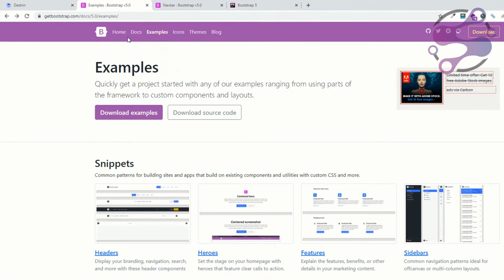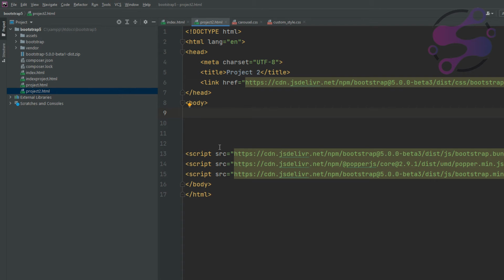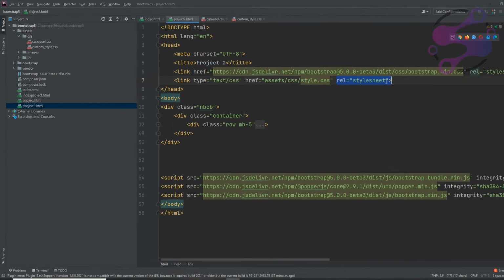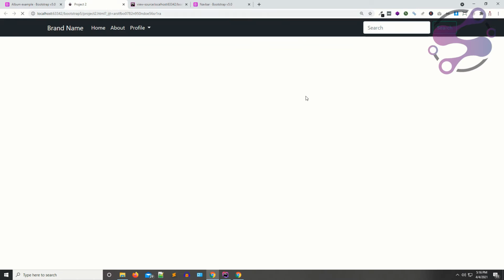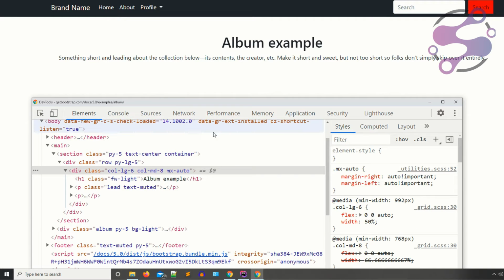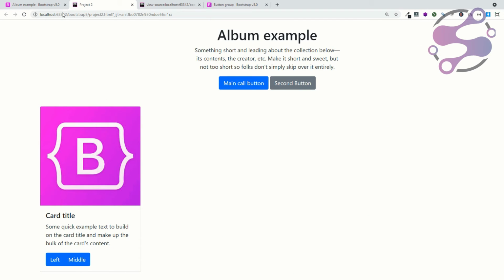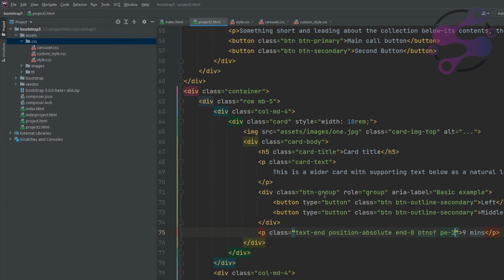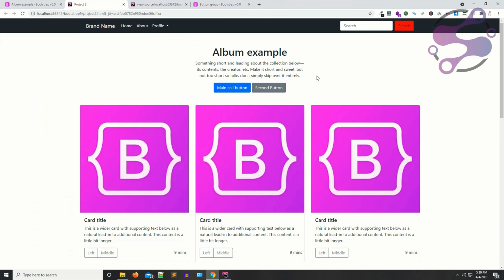Full Project in Bootstrap 5 | Complete Project in Bootstrap 5 | Bootstrap 5 project tutorials